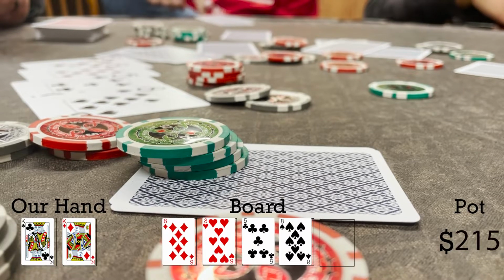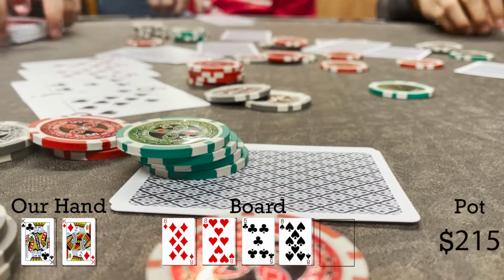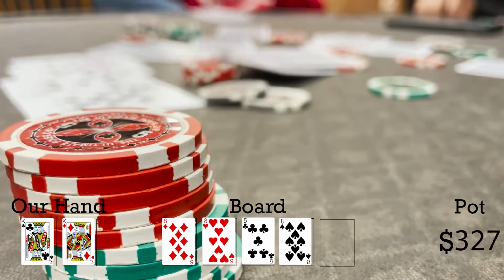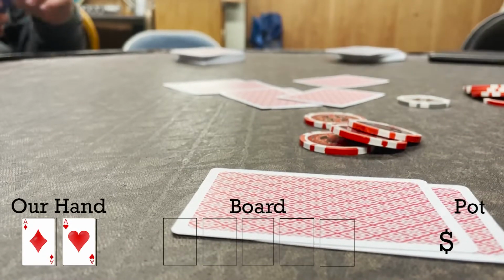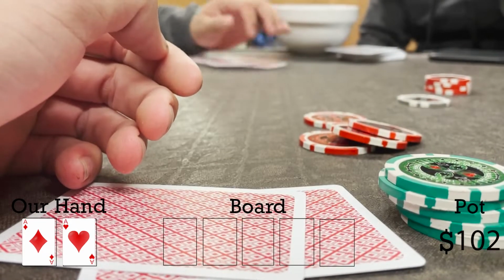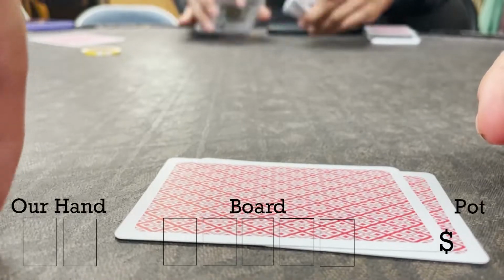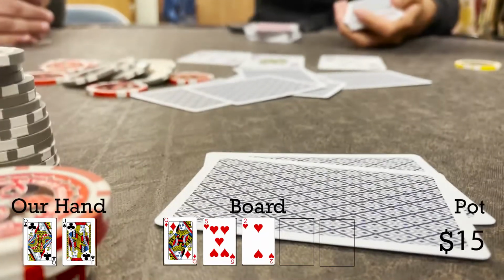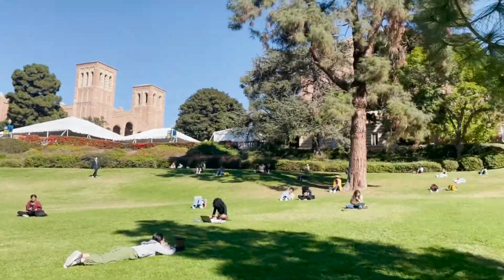INCREASING THE STAKES ($300+ POTS) - POKER VLOG #4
Excited to continue getting comfortable at these stakes and increasing them in the future!